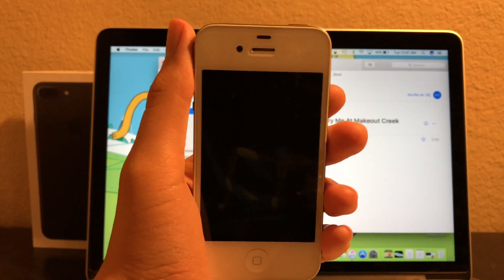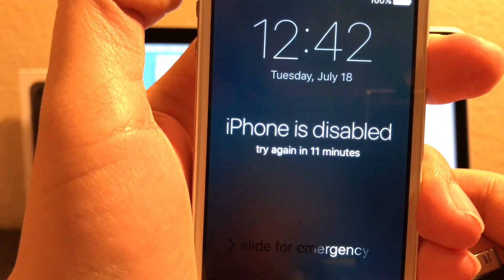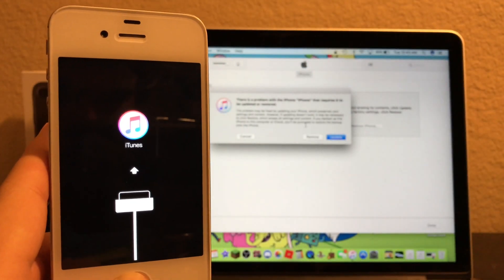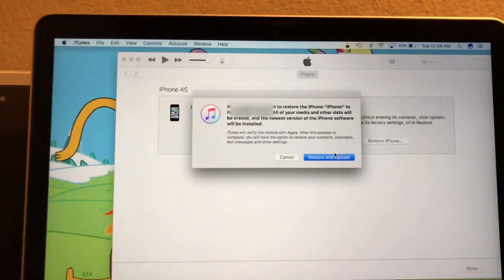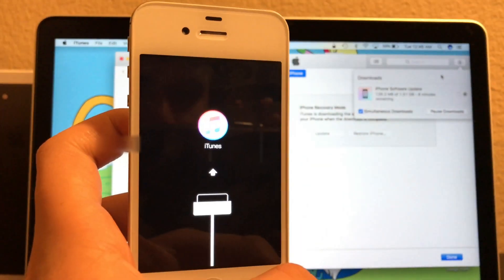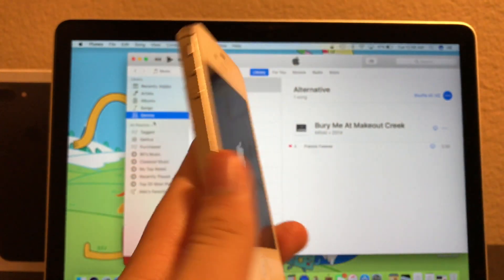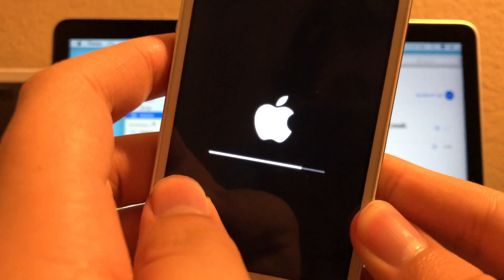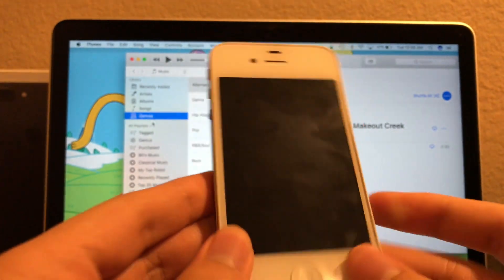How to Remove Forgotten Passcode on iPhone, iPad or iPod Touch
Hi guys welcome back to a new iOS tutorial video today, Today in this video i am going to show you guys how to remove a passcode off of your iOS device if you have forgotten your passcode for your iOS device.

Cameras I Use:

Go Pro Hero 5:

My Go Pro Gear:

Luxebell Sport camera Accessories for Go Pro:

alexfinnboy